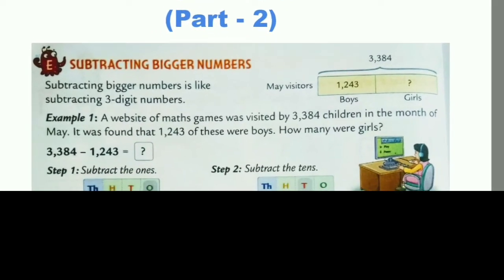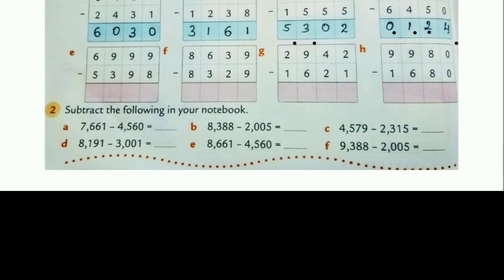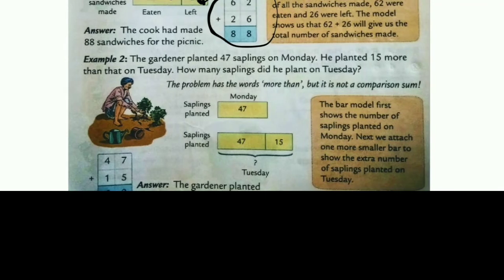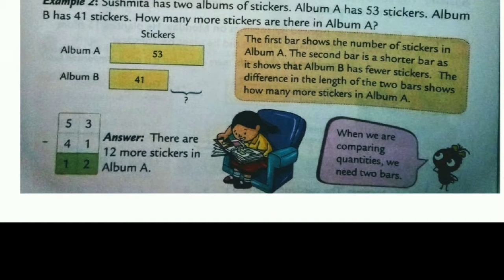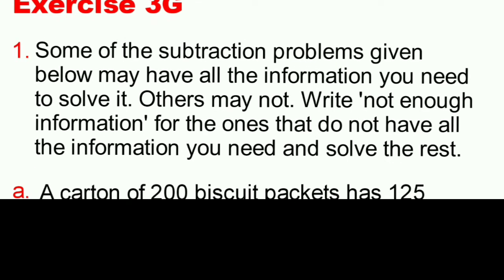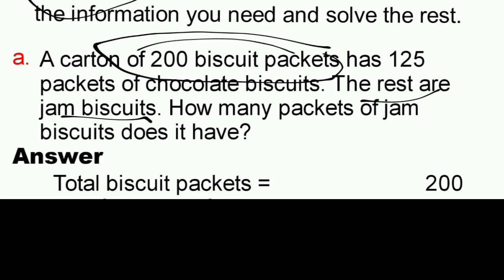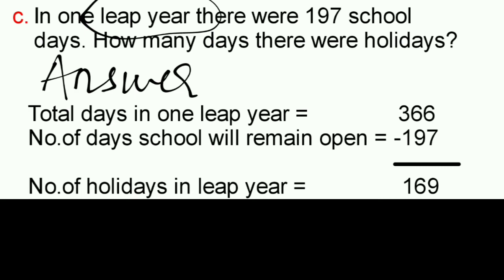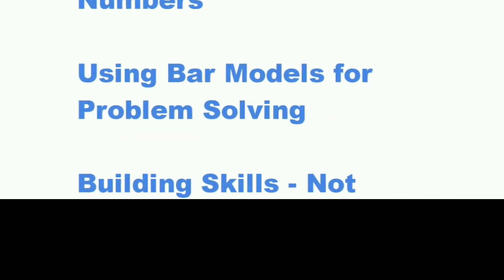Greatmen Online Learning Class 3 Maths 0302